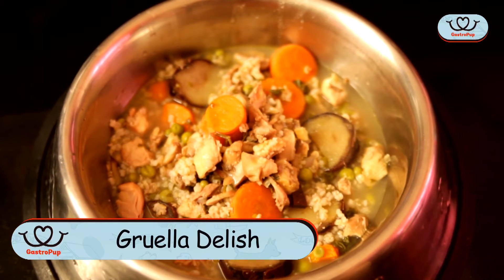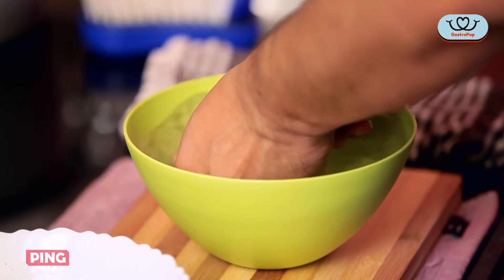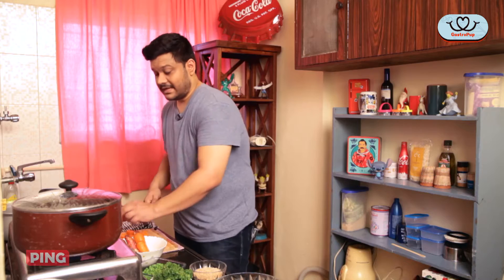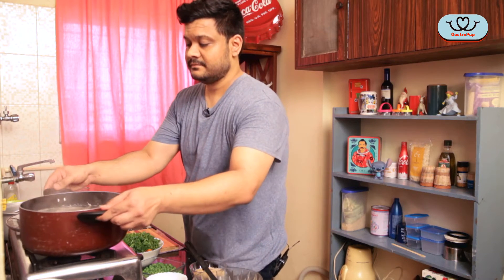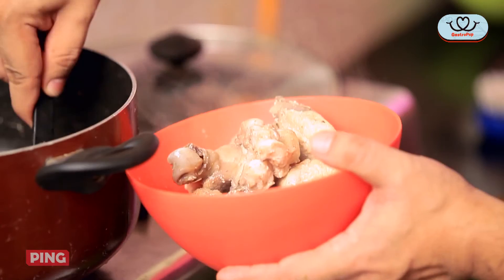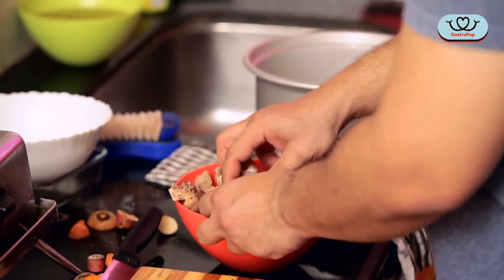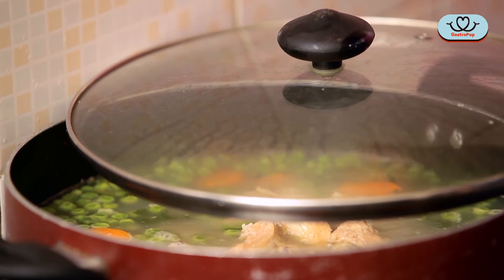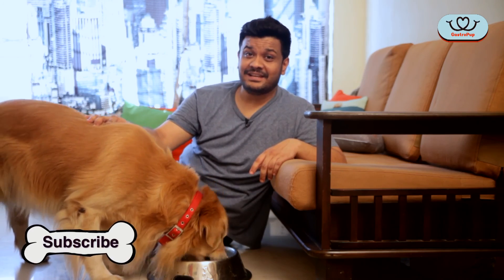How To Make Gruella Delish For Your Dog || Gastro Pup || One Pot Meal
Humans love soul food and have many options. But what about soul food for our pets? In this episode, we show you how to conjure-up yummy, healthy and easy-to-make soul food that will rejuvenate your pooch’s soul!

Ingredients:
1 Kg Chicken
Carrots
Sweet Potatoes
Parsley
Peas
Red Rice

Has our recipe helped you? If yes, please share the love by liking our video. Also your comments mean the world to us. Please do let us know what you think of our doggy recipes.